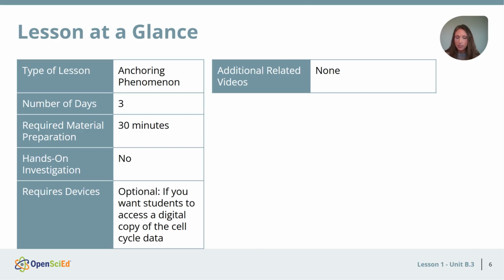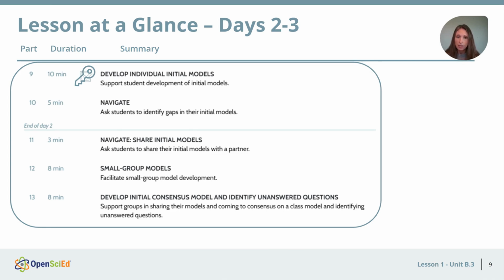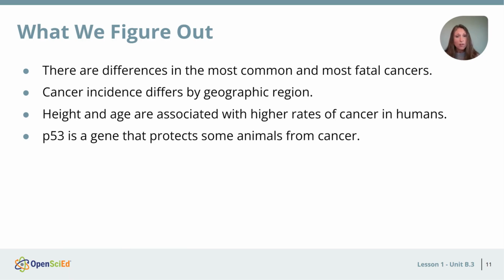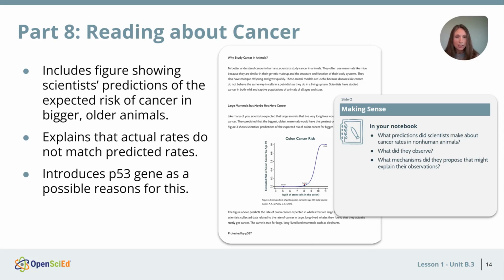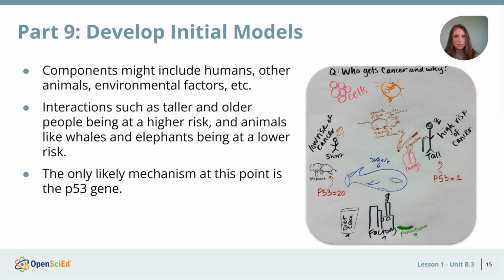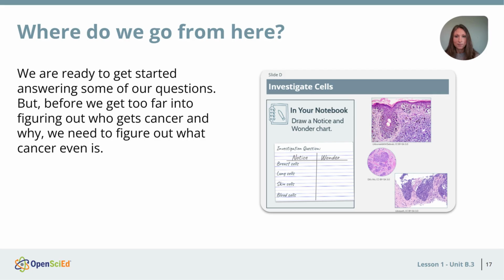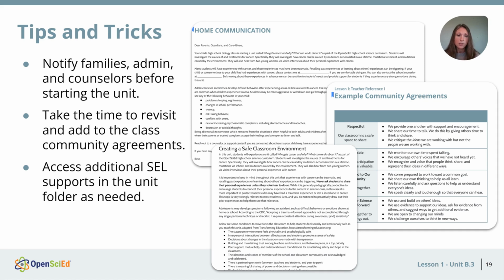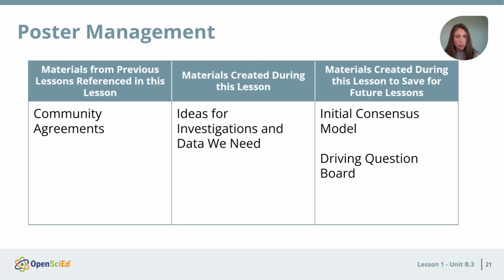Unit B.3 Lesson 1 Planning Video | OpenSciEd On-Demand Resources